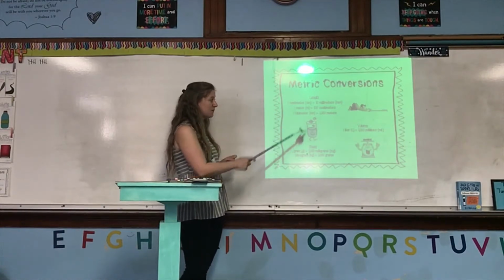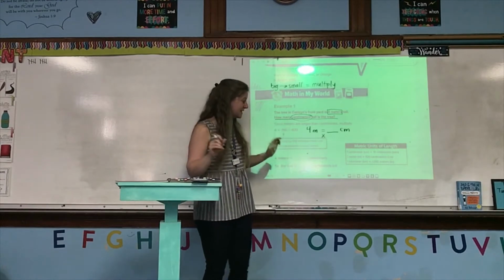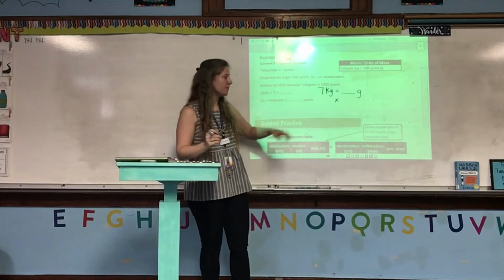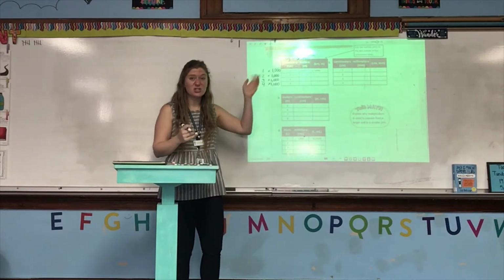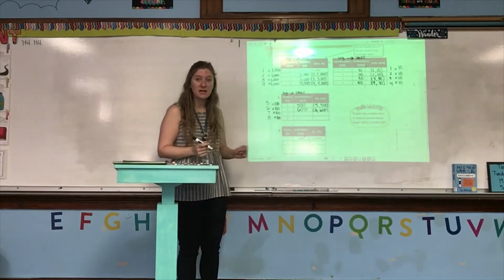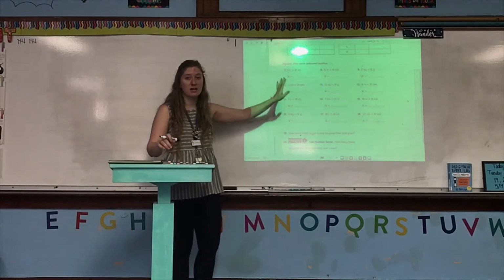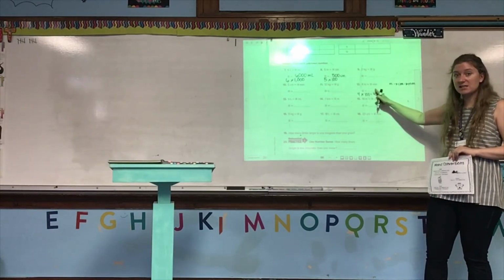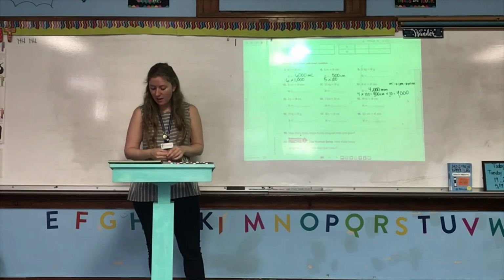Math, Chapter 12, Lesson 5 5/19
Math lesson Tuesday, May 19, 2020